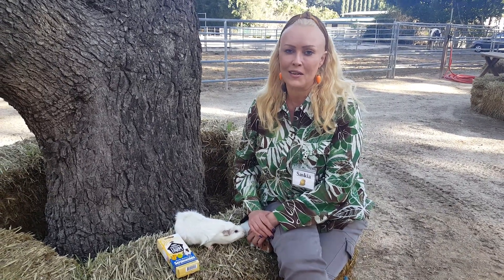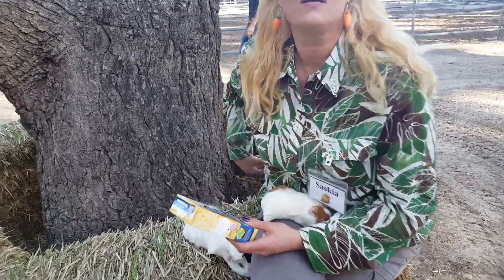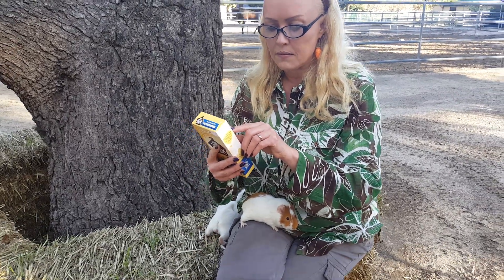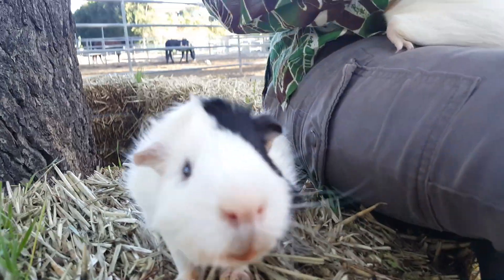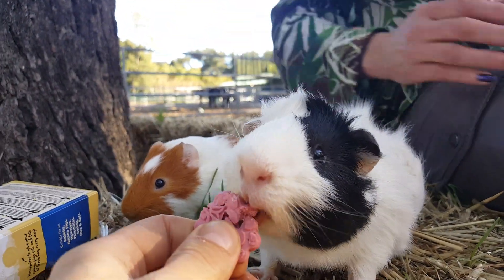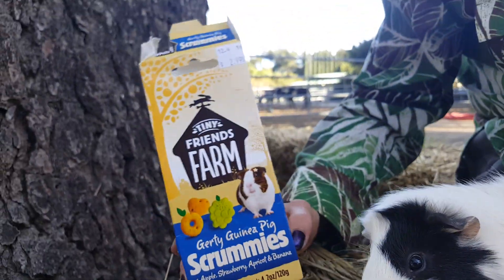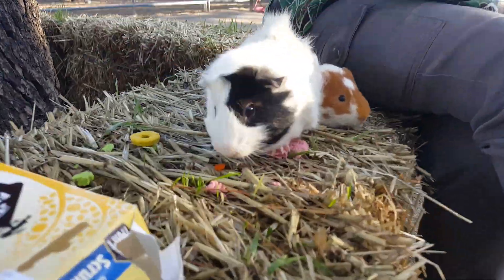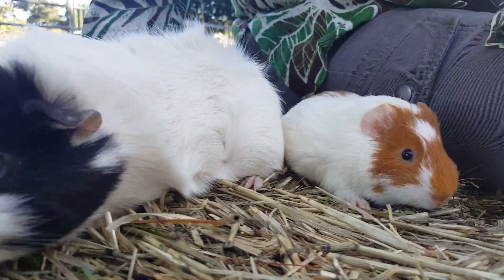#5 Gerty Guinea Pig - Scrummies To Buy or Not to Buy?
Number 5 in the series of Saskia discussing a variety of merchandise and treats specifically marketed to guinea pigs and their owners. Is it good or is it not?
Gerty Guinea Pig - Scrummies look good to eat! But are they? Labamba and Toledo give it a try and so does Saskia.
Extra Tag smollarwrestokane28288nn1HnH